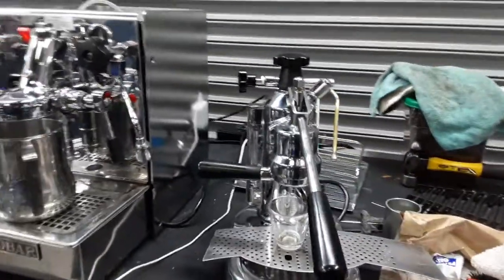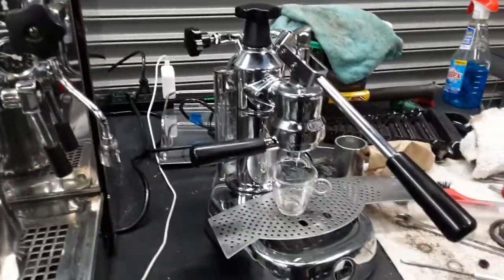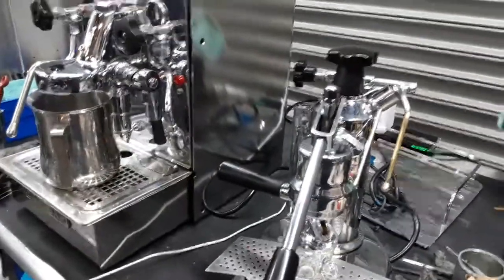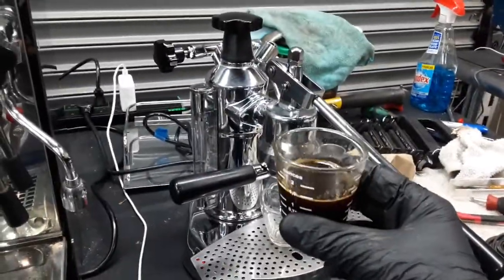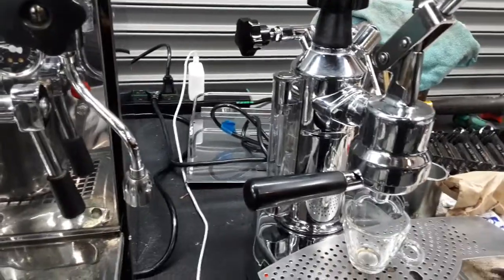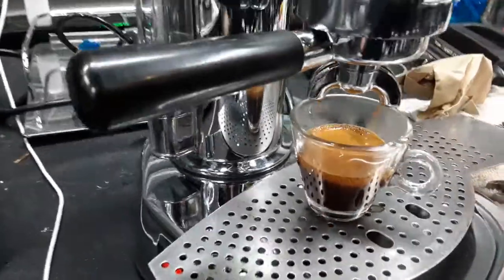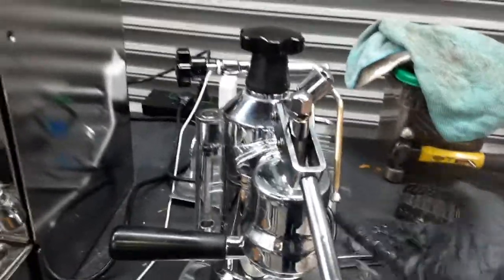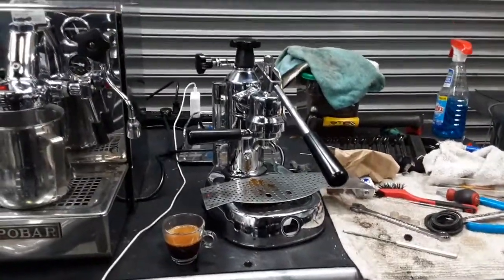No crema - La Pavoni Europiccola - 4442 test